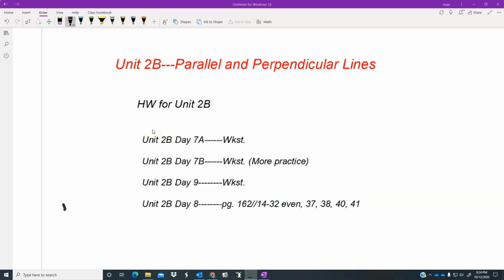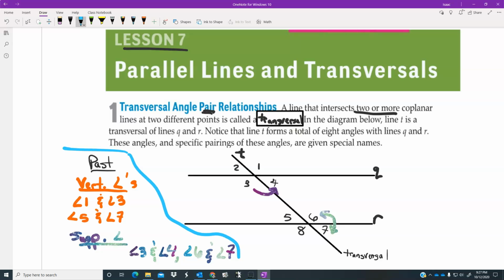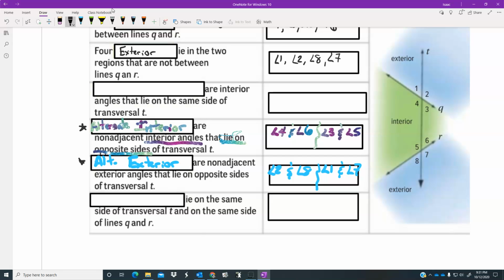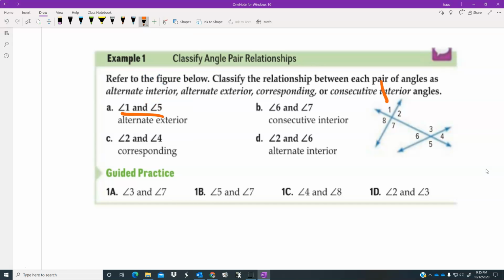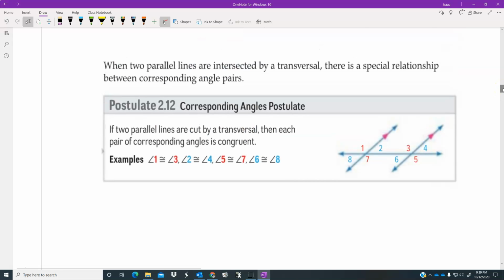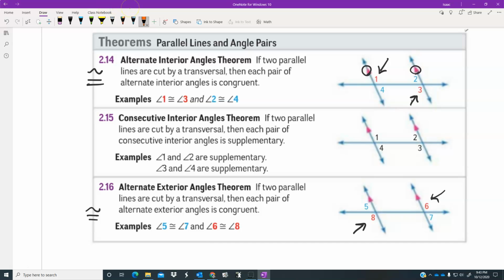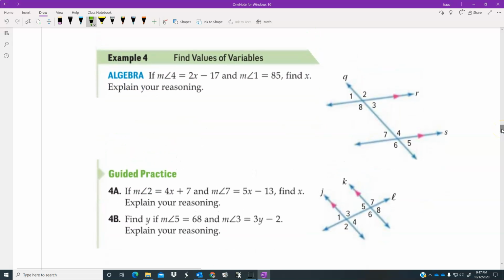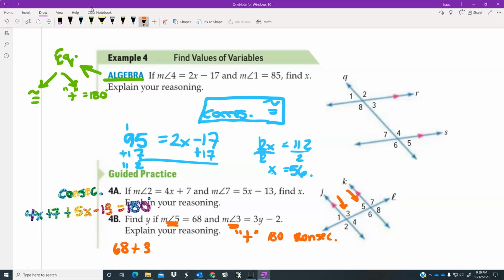Unit 2B Lesson 7---Transverals and Parallels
4 New Angle Pair Names.